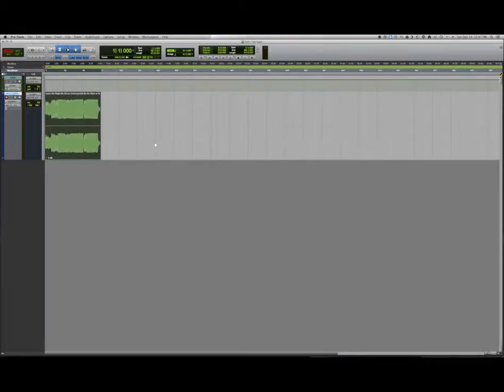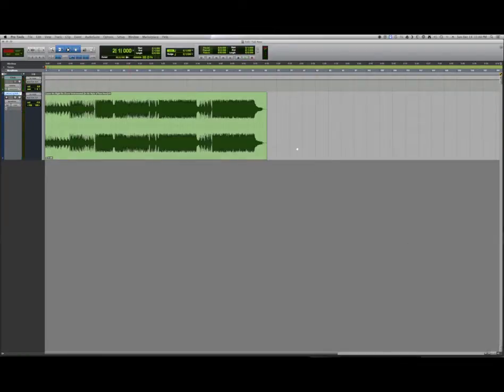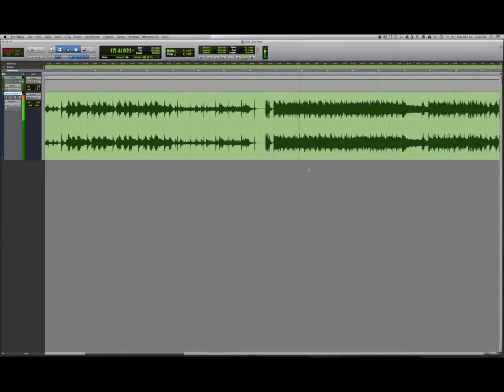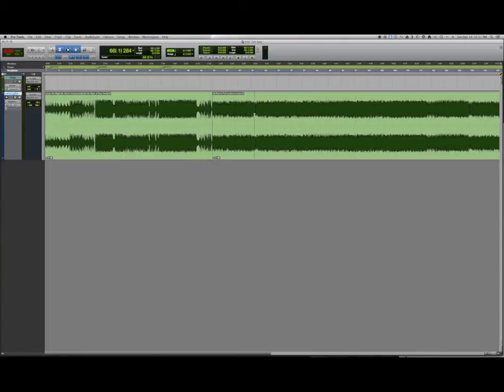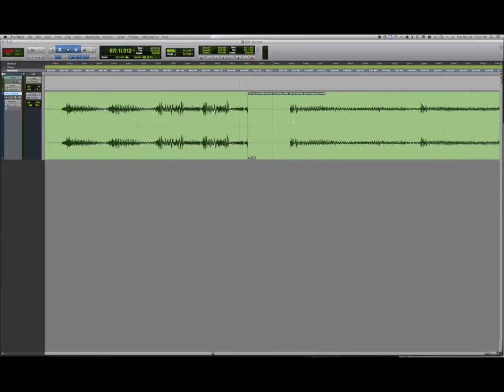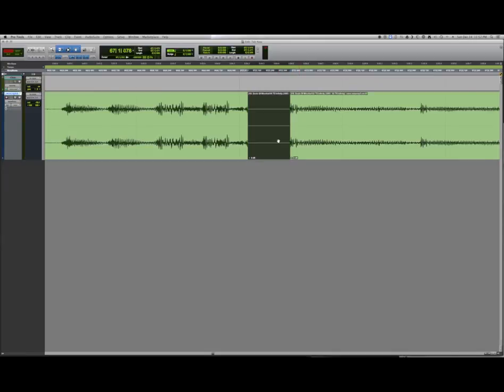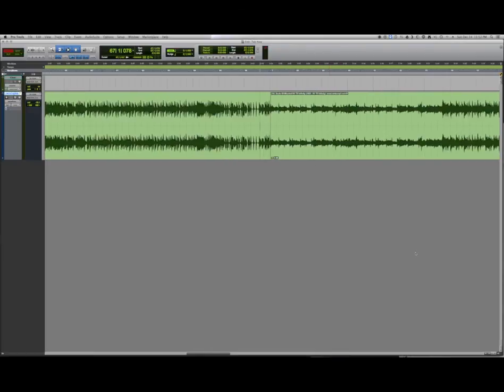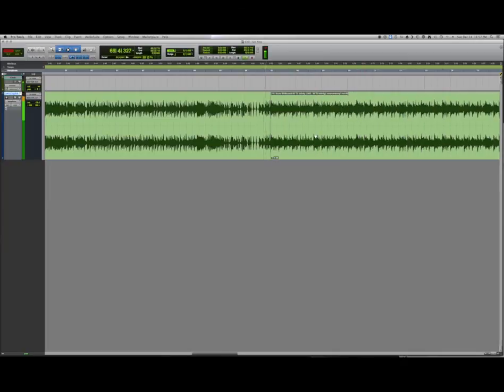Pro Tools - Best way to align song to grid and Best DJ Style Edit Method